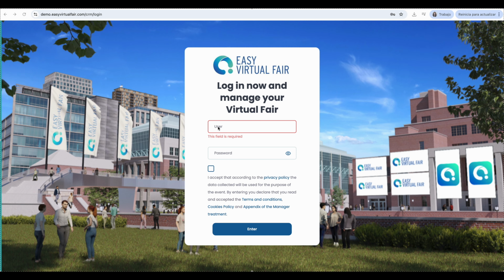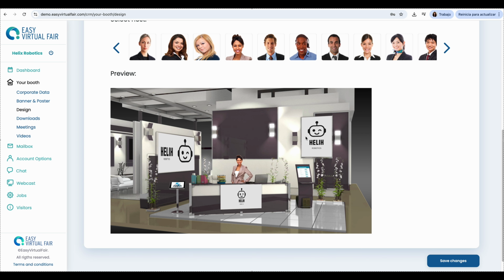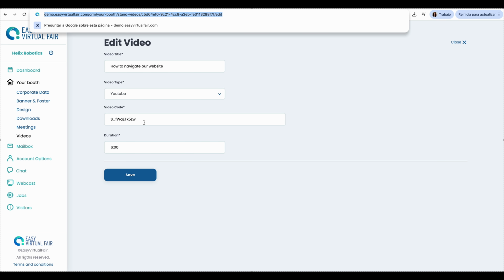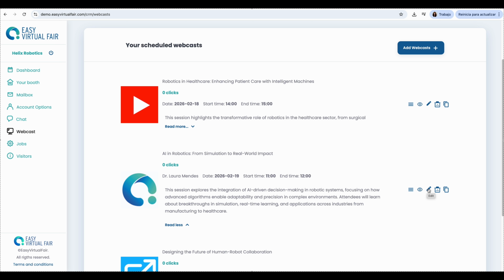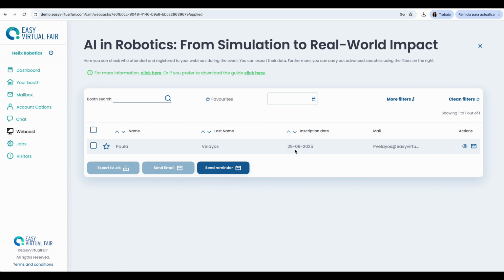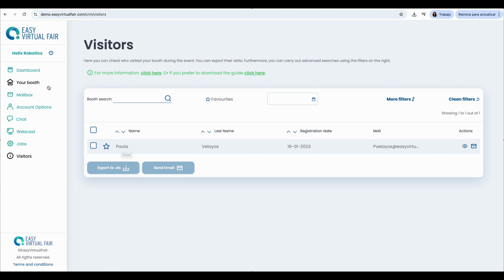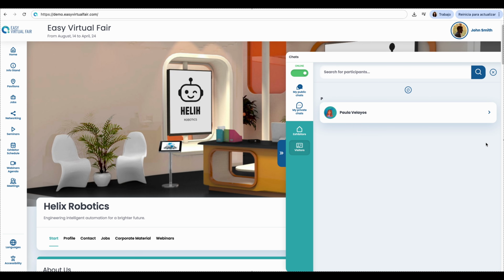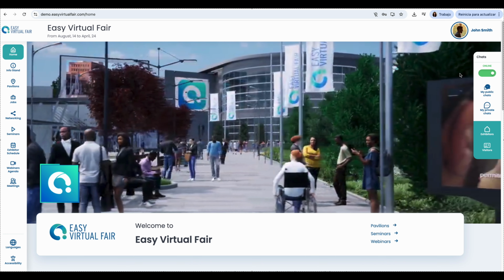DEMO TRAINING EVF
This is a generic DEMO training for the EVF platform. How to upload information to your booth and get everything you need set up for the event.